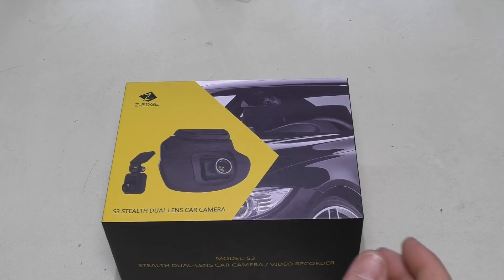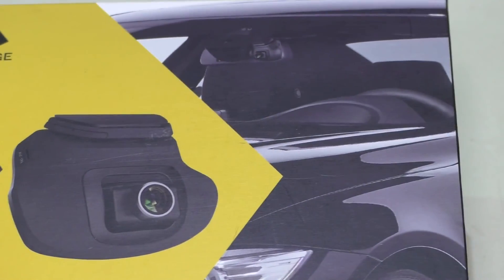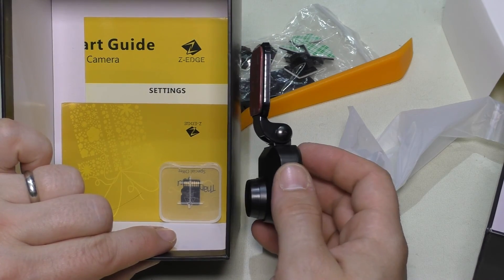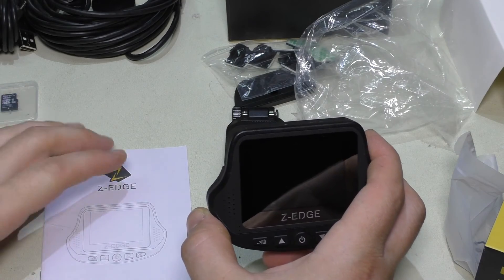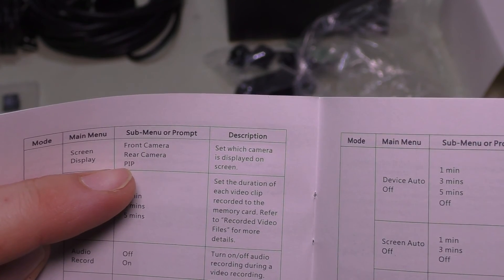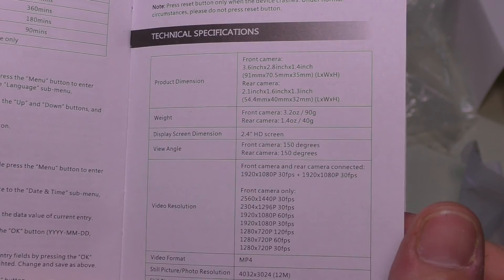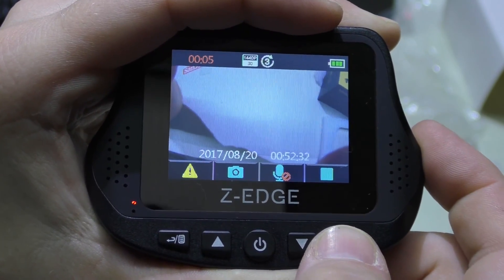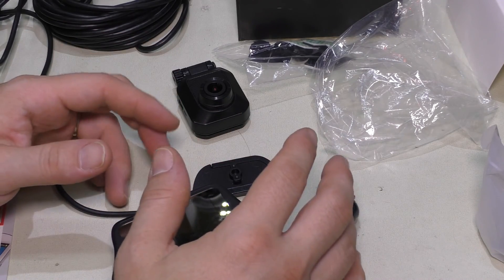PTS Ep. 214 - Z-Edge S3 Dash Cam Review and Installation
Chris was recently hired to install a dash cam into a client's vehicle.  The client also asked if we could make a video review of the product and possibly the installation of it.  Of course, we obliged.

Here are some specs:
Display Screen Dimension: 2.4” HD screen
Front camera: 150 degrees
Rear camera: 150 degrees

Video Resolution:
Front camera and rear camera connected: 1920x1080P 30fps
Front-view camera only: 2560x1440P 30fps ,2304x1296P 30fps, 1920x1080P 60fps, 1920x1080P 30fps
Still Picture/Photo Resolution: 12M
G-Sensor: built-in
Battery: 470mAH internal Li-ion battery
Storage Temperature: -5°F to 160°F.
Operating Temperature: 10°F to 140°F

Just a dollar will do!